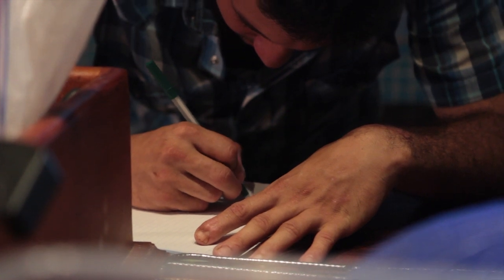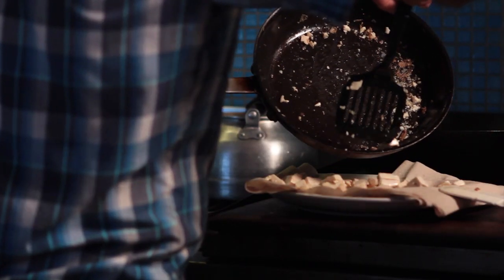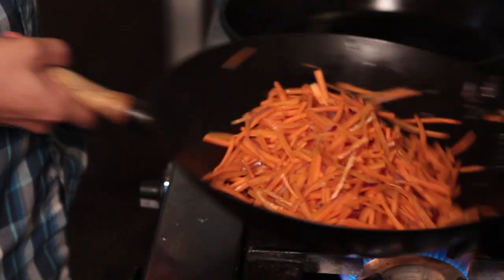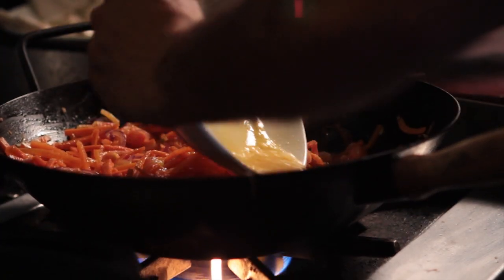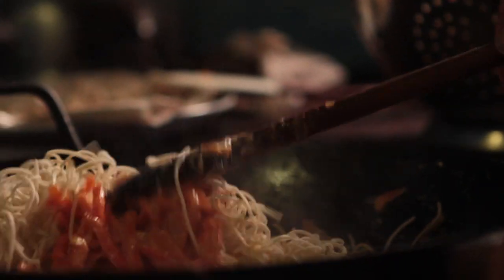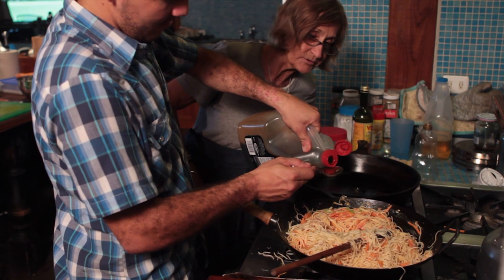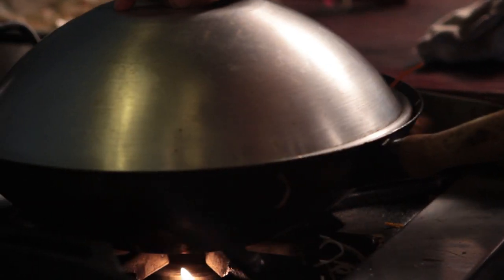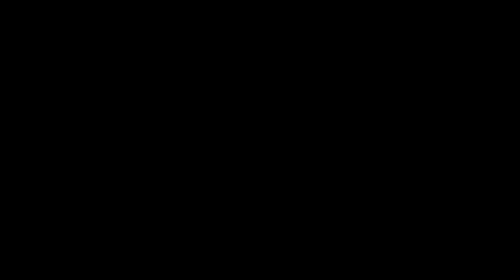How To Make Pad Thai With Marie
Please click here to view more amazing recipes from the kitchen of Blue Osa!

Pad Thai has become a Blue Osa classic over the years and a dish that our guests always enjoy.  Marie reveals her secret recipe for our Costa Rica Beach side yoga retreat.

All Ingredients found in this Pad Thai are easily found at any store.